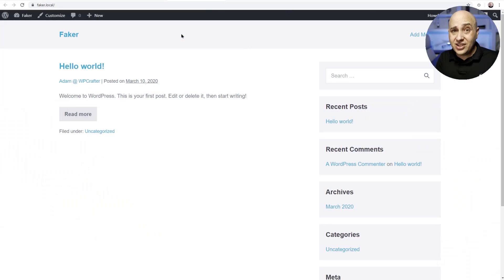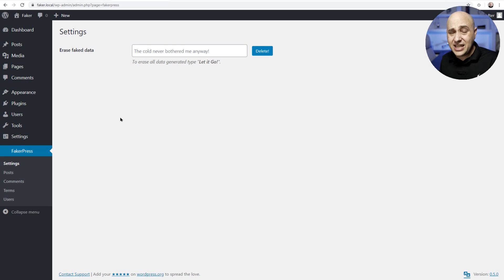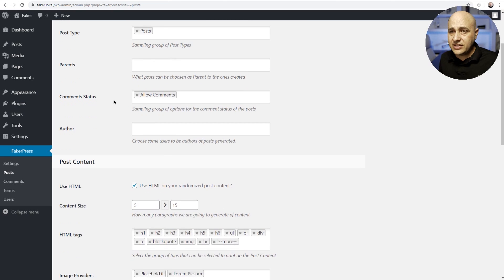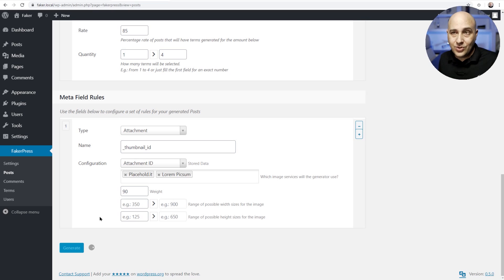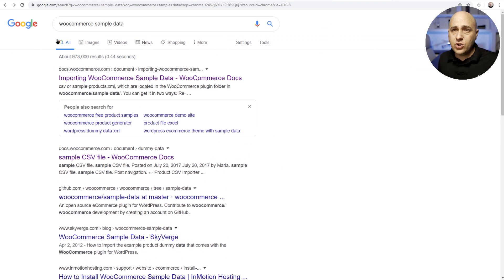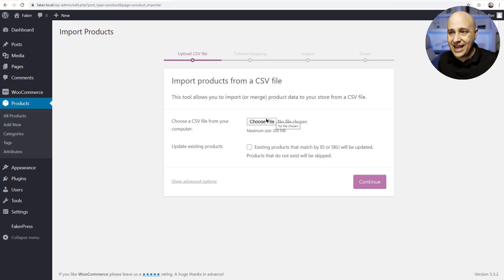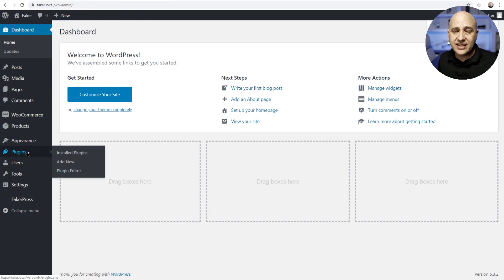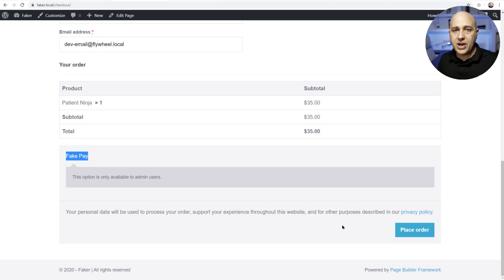How To Add Fake Sample Data To WordPress & WooCommerce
In this WordPress tutorial, I'll show you how to add sample data to WordPress and to WooCommerce.

It's actually very easy to do, but I get asked so often that I decided to make a video on it.